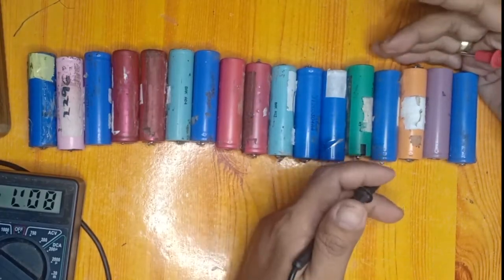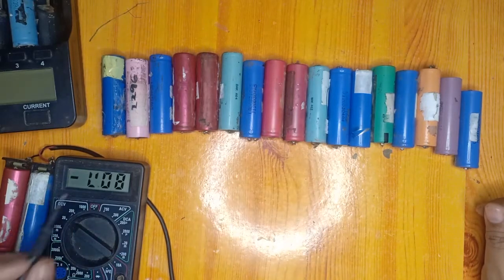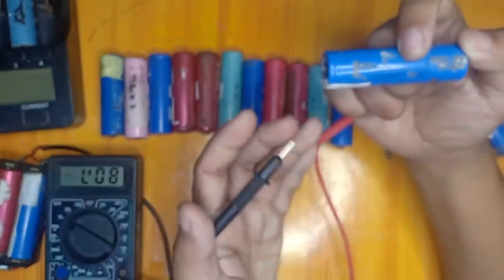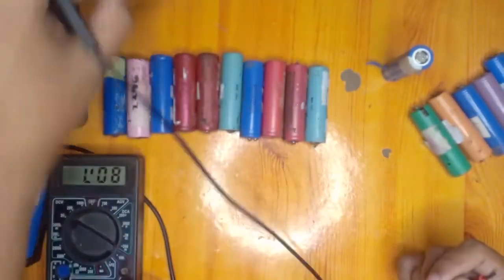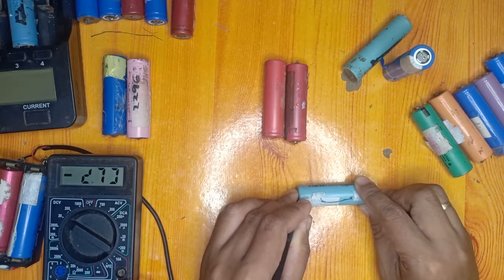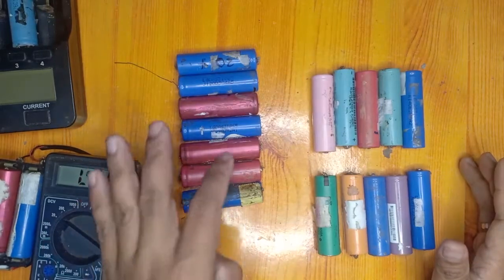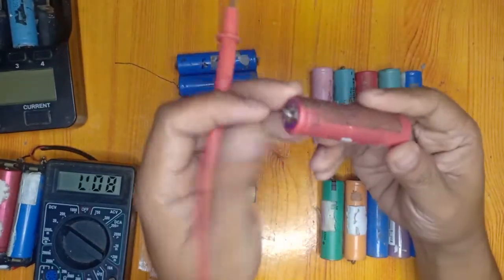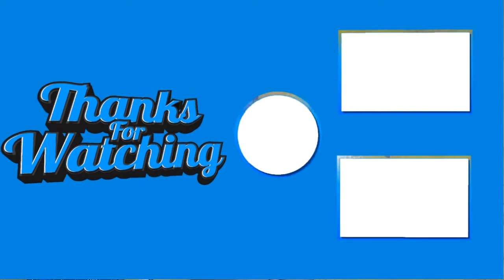Separating GOOD 18650 lithium-ion battery from BAD one|Loreto Llosala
In this video, I will show you how to separate a good lithium-ion from a bad one. A very simple thing to do but very helpful as well. Just need a multitester tester, battery capacity tester, and patience as well.